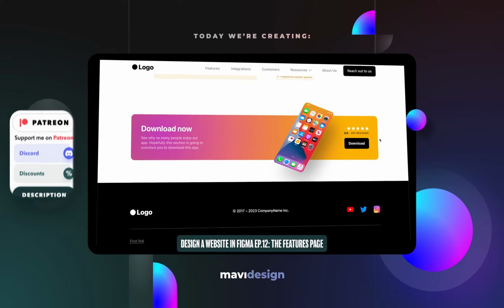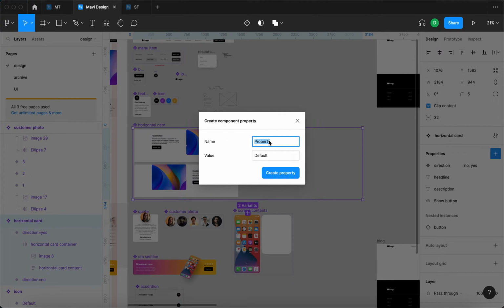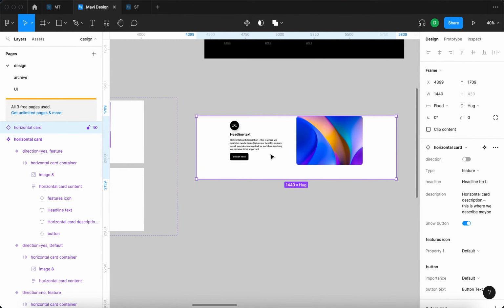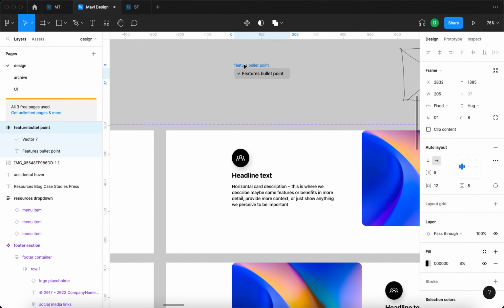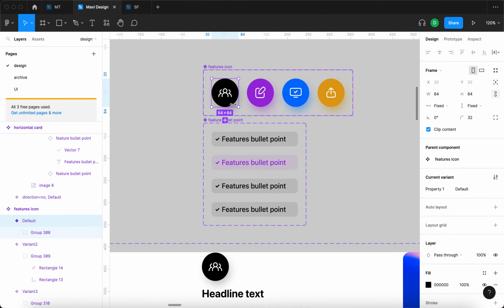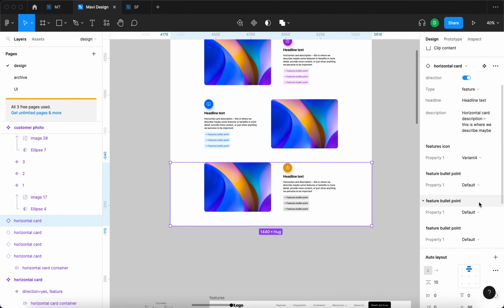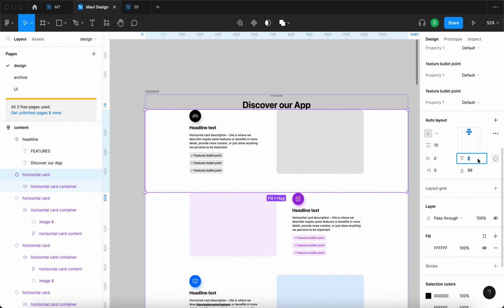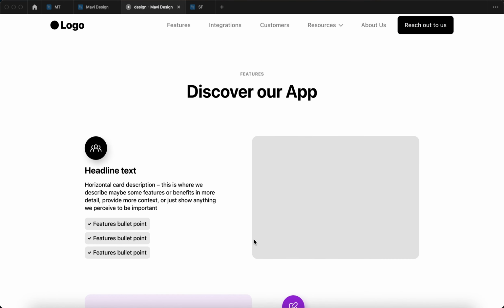WEB DESIGN IN FIGMA ep.12: FEATURES Page – Free UX / UI Course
In the twelfth episode of “Designing a Website in Figma”, we’re going to create a separate page for features. We’re going to work with the Horizontal Cards component to prepare a variant that will be used on the Features Page. We’re also going to create a Bullet Point component, matching the color for each of the features icons.

How to create a Features page for a website design in Figma – Figma web design and prototyping Tutorial – Free UX / UI Web Design Course in Figma – great for beginners